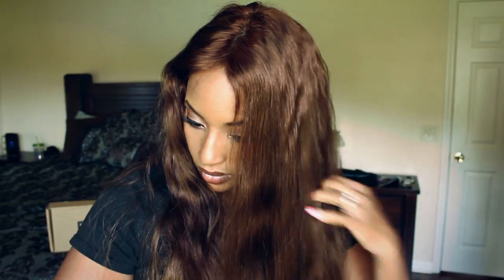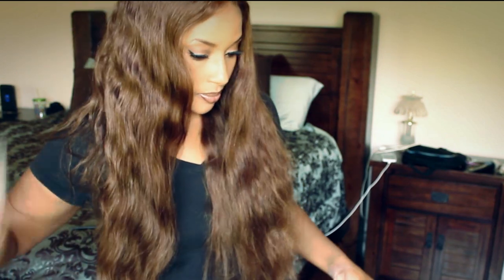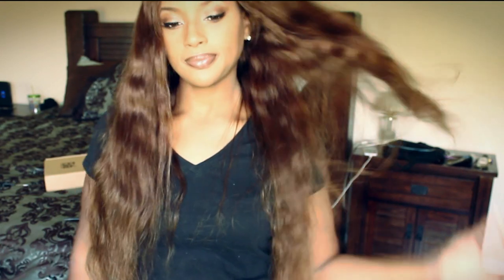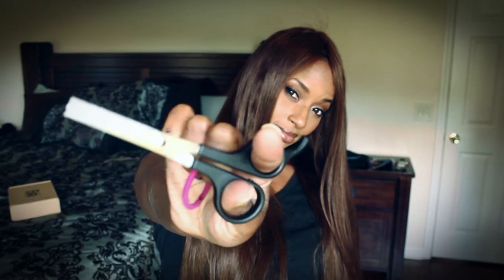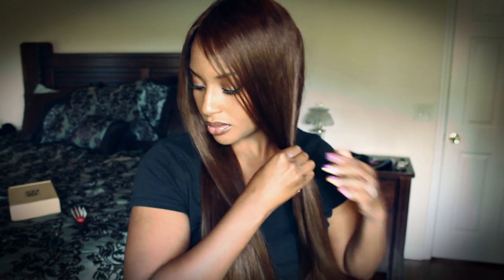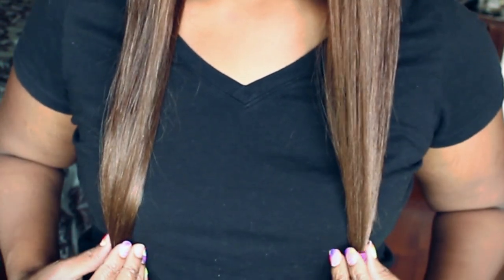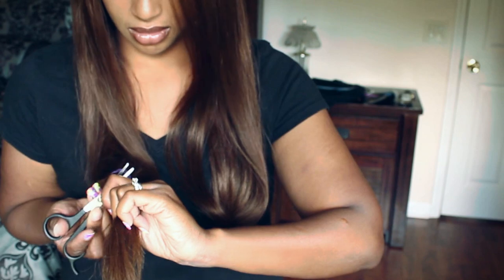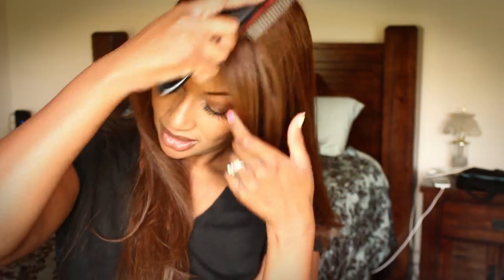EvaWigs Nicole Scherzinger wig review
Hey guys! So I don't know how I managed to do this, but I have two different versions of the same wig!

It's 26 inches and was sent to me in a very vibrant #33.
Minimal shedding and bleached knots. The texture of this wig was wavy silky. This was a glueless unit but did not come with combs in the front or sides. Only in the back, so some type of adhesive will need to be used to secure the front :)